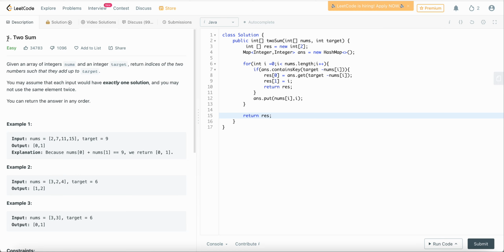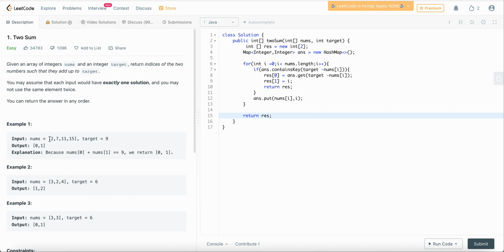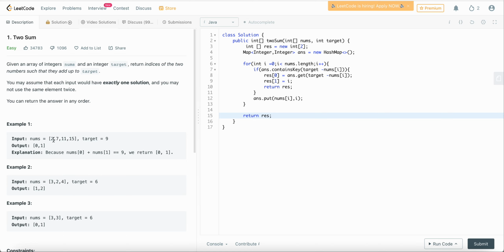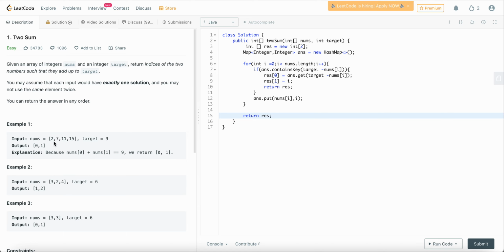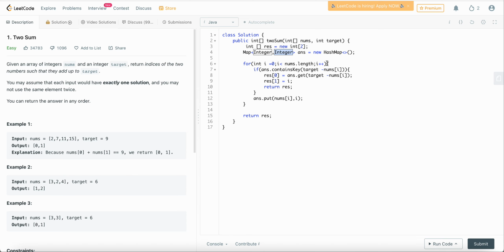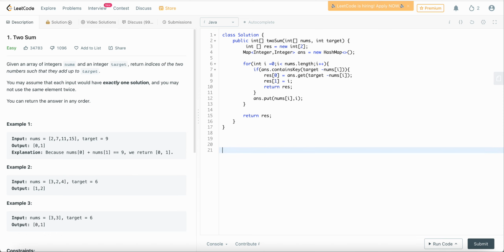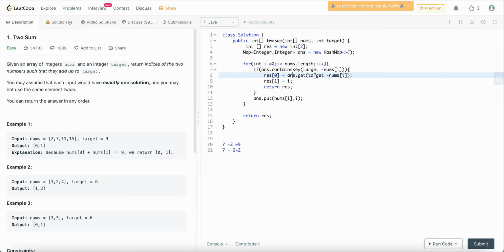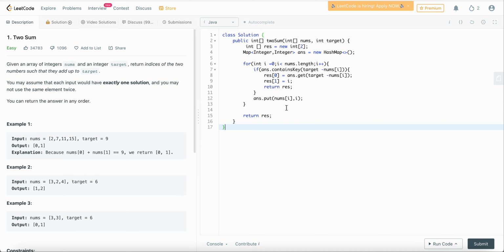Leetcode - 1 : 2 Sum | Java Solution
Leetcode 1